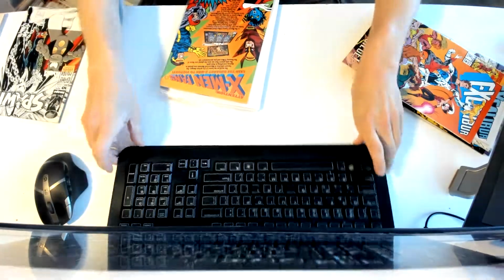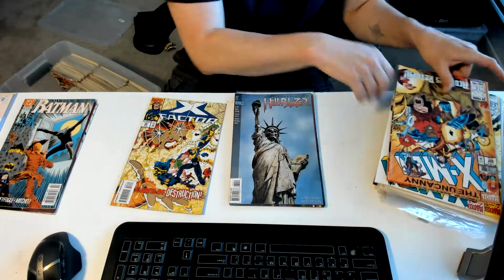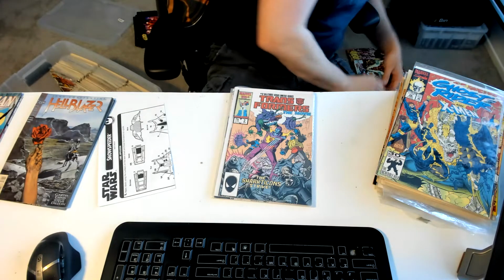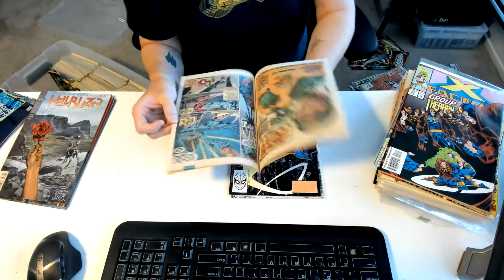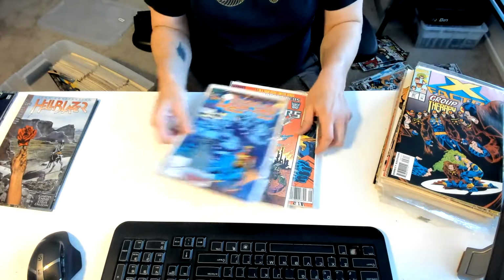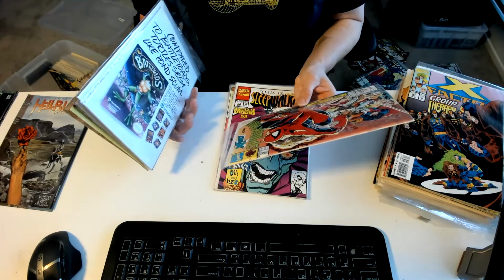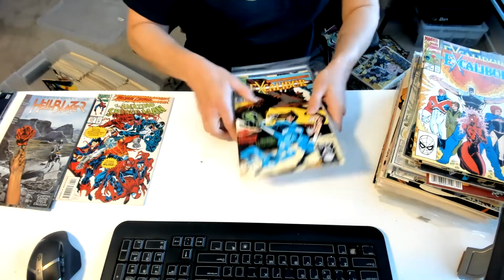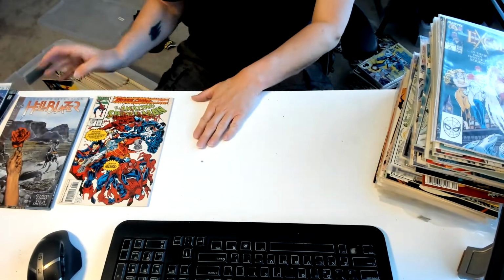Old Comics from childhood - Part 1